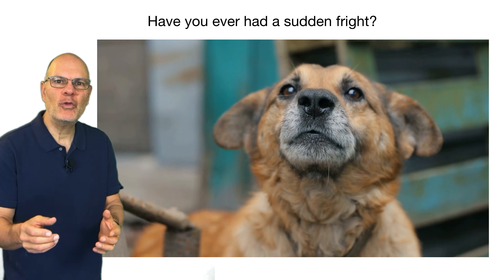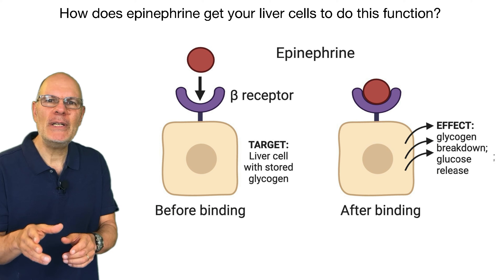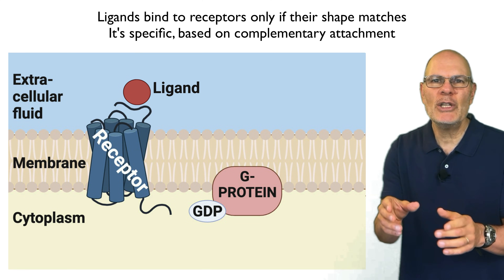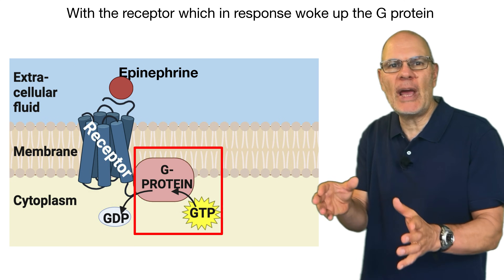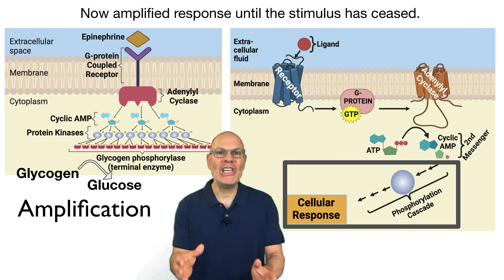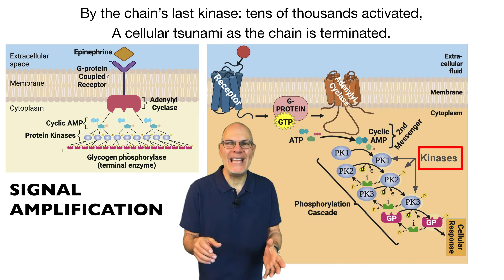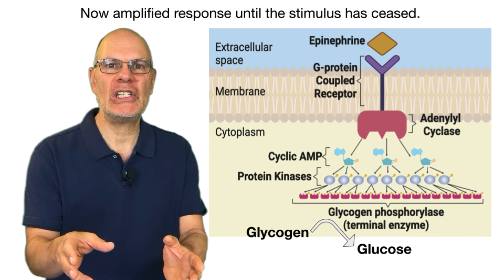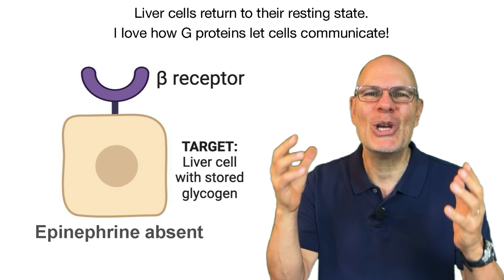Cellular Communication Explained (in Rap!) for AP Bio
In this music video, Mr. W explains cell communication and signal transduction, using G-protein coupled receptors as an example.

📒 Cell Communication with GPCRs Outline📒
1. The big picture on epinephrine/adrenaline and the fight or flight response
2. Overview of the three steps in cell communication: reception, transduction, and response.
3. Ligand receptor specificity and tissue specific responses.
4. The details of transduction: ligand binding, activation of G-Protein through binding with GTP, activation of adenylyl cyclase, conversion of ATP into cyclic AMP (the second messenger
5. Signal transduction through phosphorylation cascades.
6. Signal amplification
7. How the response is shut down.

➡️ Learn everything you need to know about cell communication from Mr. W’s interactive tutorials

AP Bio students often feel overwhelmed and discouraged when studying this difficult and complex subject. We developed an approachable and effective learning system to help guide and support students so they can get top grades and score 4s or 5s on the critical AP Bio exam.